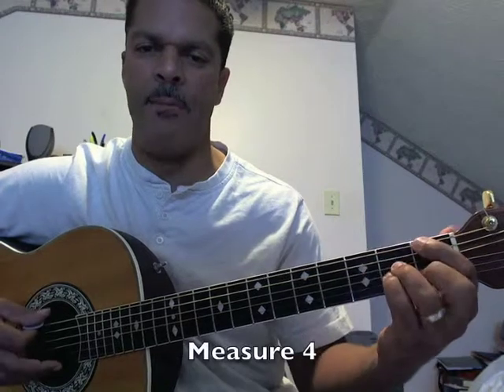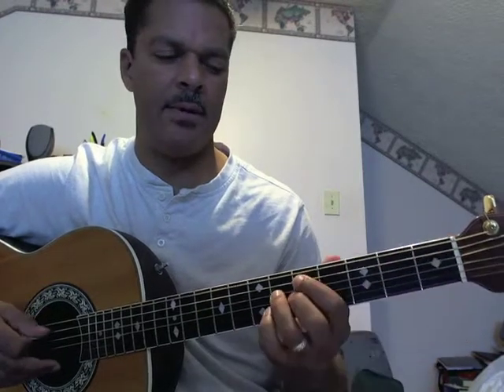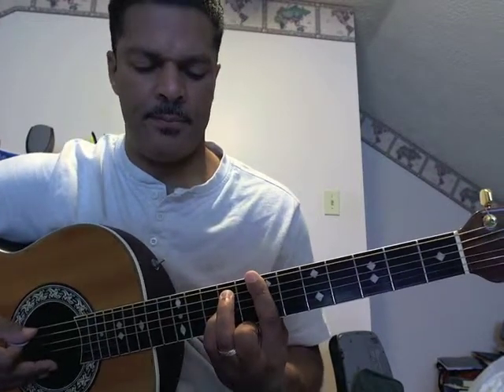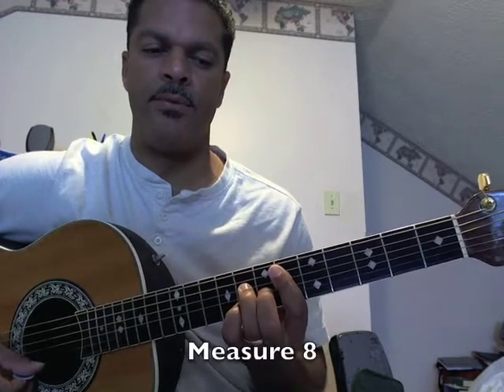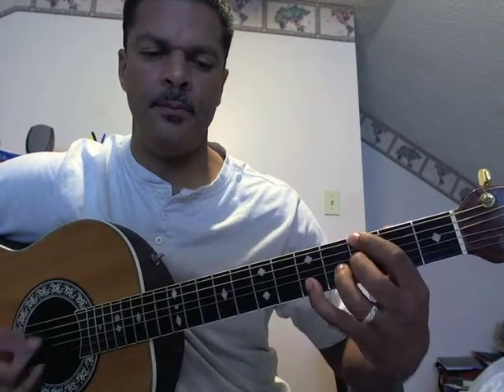Christmas Song Part 1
Measures 1 - 10 of Mel Torme's "The Christmas Song."  Slowly review chords and melody